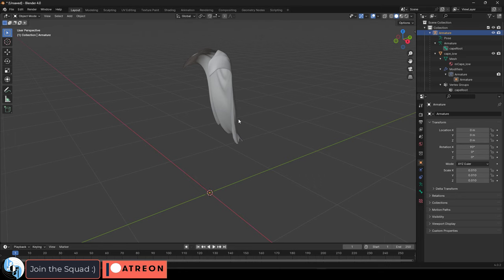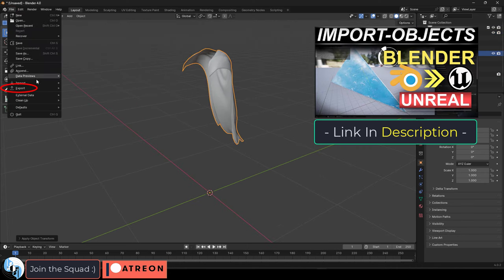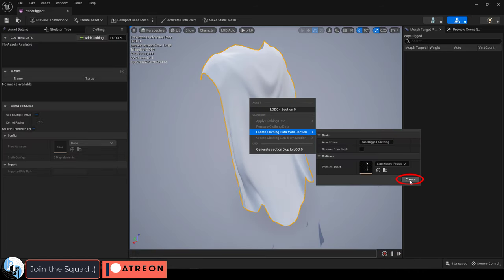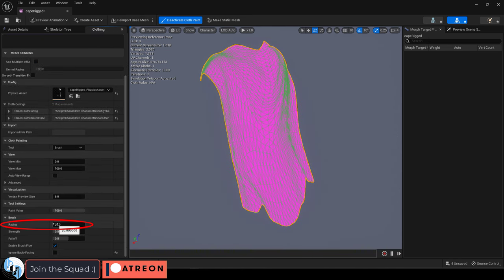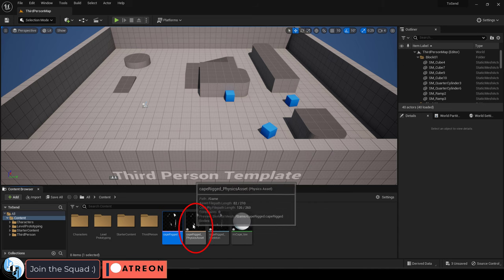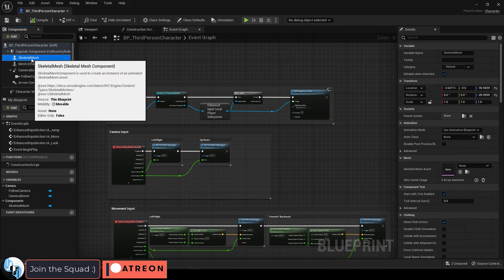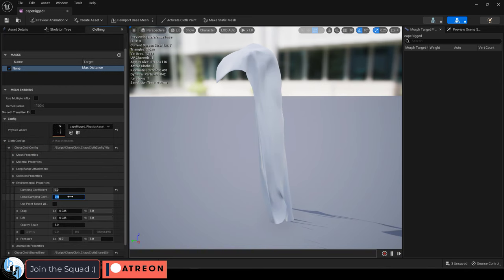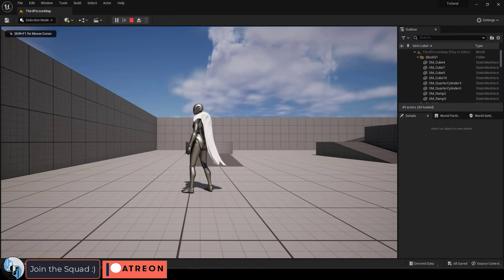Unreal5 Applying Cloth Physics (In 2 Minutes!!)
Here's how you can quickly apply cloth physics to objects in Unreal5 FAST-!!